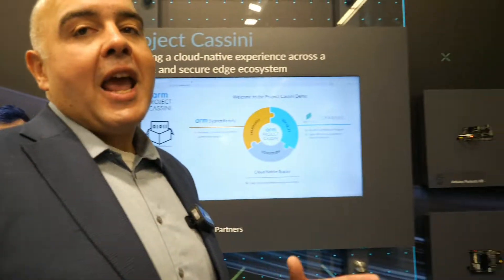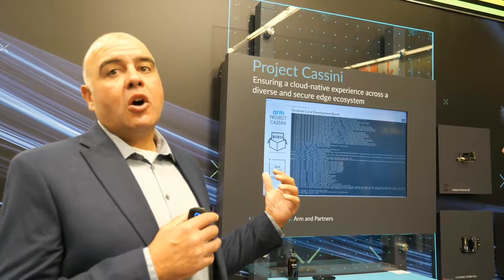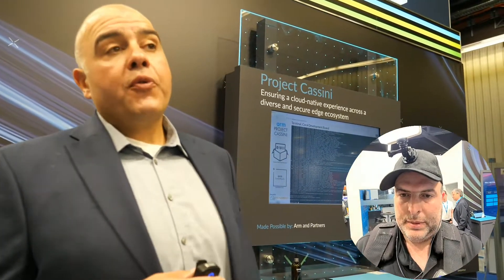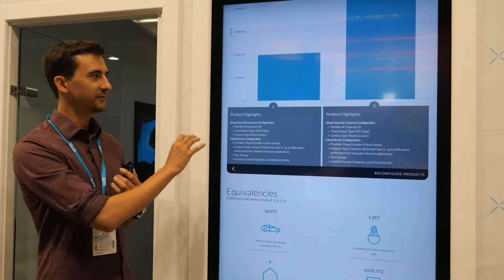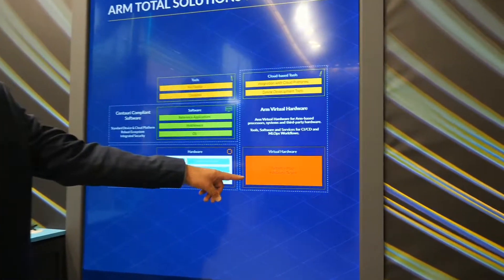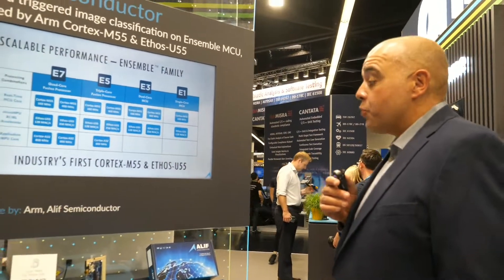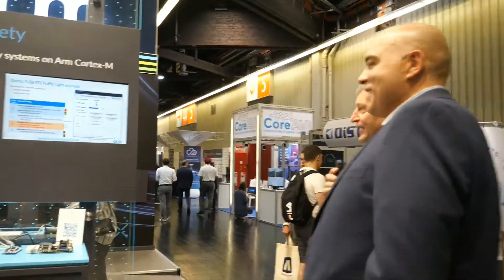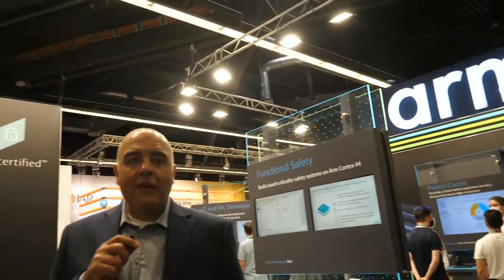Arm at Embedded World 2022 (from my Livestream day2)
Write Fast, Run Fast on Arm
Don’t miss the latest presentations and booth demos from Arm at Embedded World, with a special focus on software development this year. We’re showcasing solutions and demos that help both hardware and software developers bring products to market faster and drive project success.

More and more developers are turning to Arm as the foundation for the future. Our energy-efficient processor designs and software platforms have enabled advanced computing in more than 225 billion chips and our technologies securely power products from the sensor to the smartphone and the supercomputer. Together with 1,000+ technology partners, we are at the forefront of designing, securing and managing all areas of AI-enhanced connected compute from the chip to the cloud.

Embedded World Preview
Embedded World Webinar Preview

Watch Arm's Embedded World Preview session with partners, AWS, Alif Semiconductor and GitHub to hear about initiatives at Embedded World that are simplifying and accelerating development for the entire IoT and embedded value chain.

Watch On-demand
Arm Speakers at the Embedded World Conference
Ronan Naughton
Ronan Naughton

Introducing a Common Operator Set for Machine Learning Accelerators: TOSA

Reinhard Keil

Effective DevOps for Embedded and IoT/ML Endpoint Devices

Girish Shirasat

Cloud-Native Mixed-Critical Automotive System Development

Robert Coombs

Connected Devices Must be Secure. "Make it so" with PSA Certified

Eric Sondhi

Ideation to Silicon in the Cloud

Christopher Seidl, Arm, and Paul Butler, AWS
Christopher SeidlPaul Butler

Accelerate Development of AWS IoT Connected Devices with FreeRTOS and Arm Tools

Eric Sondhi, Arm, Zach Lasiuk, Arm, and Frank Schirrmeister, Cadence
Eric SondhiZach LasiukFrank Schirrmeister, Cadence

Panel Discussion: Leveraging Cloud-Based Tools to Accelerate SoC Design

What to See at the Arm Booth
Arm Total Solutions for IoT: A new approach to IoT design.
Cloud-Native in Automotive: Develop, test, and verify workloads in the cloud then deploy to the car.
Low-Power Wi-Fi Made Easy: Low-power, battery-operated Wi-Fi for the smart home.
ML on Microcontrollers: Keyword-triggered image classification on Alif Semiconductor, powered by Arm Cortex-M55 and Ethos-U55.
IoT and ML Development: Cloud-native software development for endpoint ML and IoT devices.
Functional Safety: How to build mixed-criticality safety systems on Arm Cortex-M.
Trusted Edge Framework: Leverage the elements of Project Cassini to run trusted apps at the edge.
The Ecosystem Securing IoT: Collaborating to make secure digital transformation a reality.
Project Cassini: Ensuring a cloud-native experience across a diverse and secure edge ecosystem.